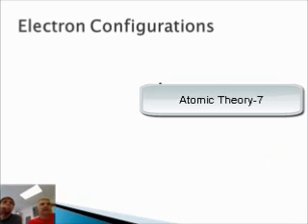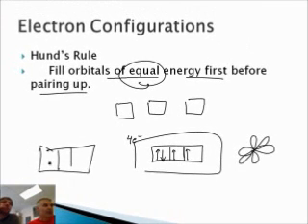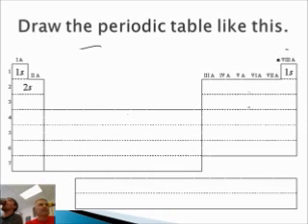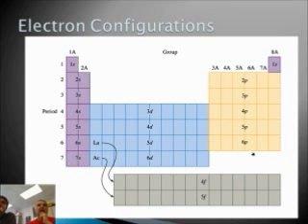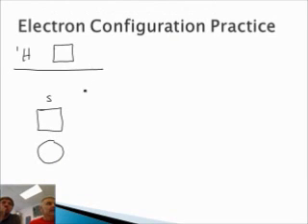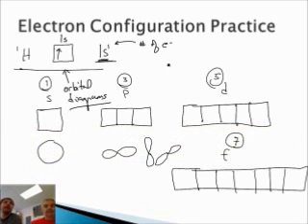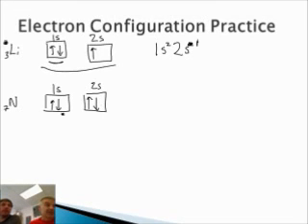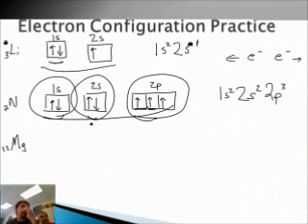Electron Configurations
Watch this video by Thursday 10/18 or Tuesday 10/22